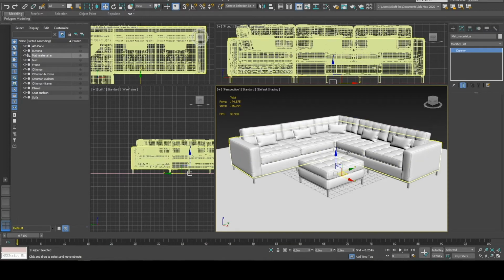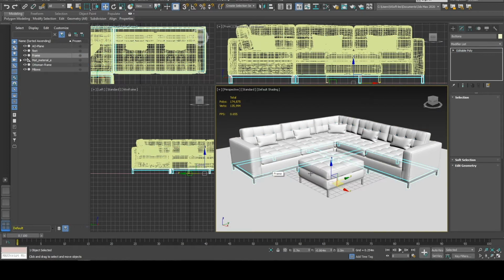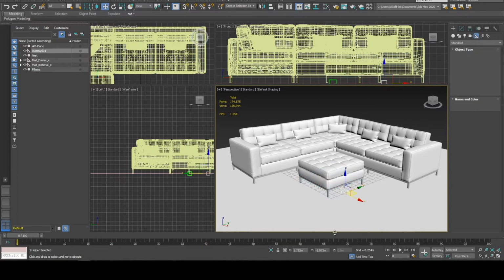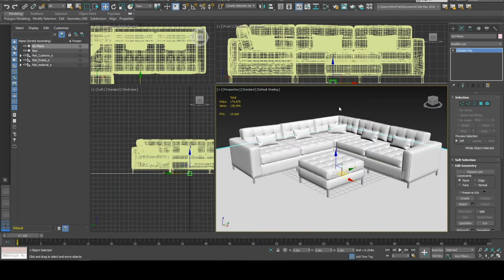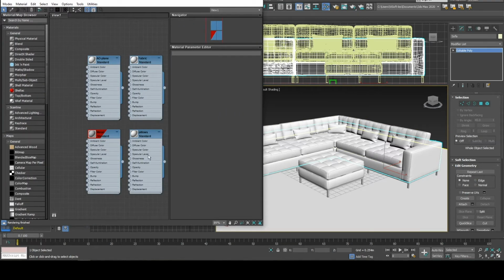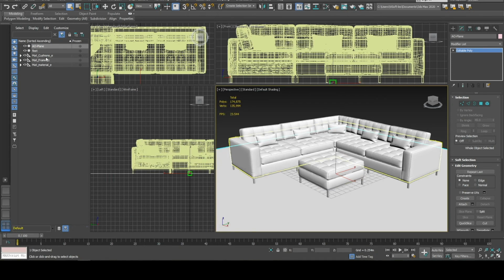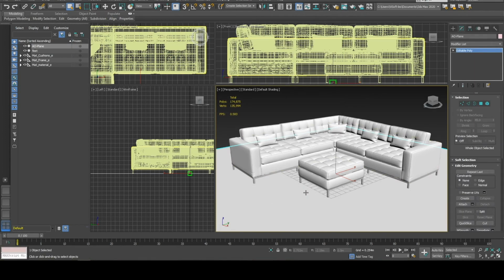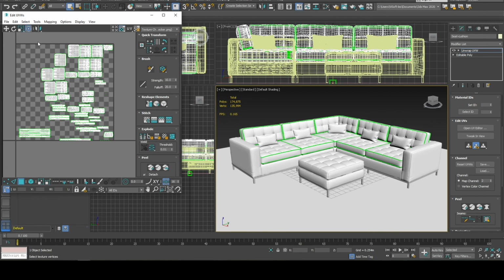How to setup furniture in a 3D product configurator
In the first video of this tutorial serie, we're going to teach you the best practices on how to setup your 3D furniture models, to be used in Expivi and in your webshop.

If you'd like to create a 3D configurator for your webshop too, request a trial account at Expivi and you'll have a 3D product configurator with augmented reality support within a couple of hours time!